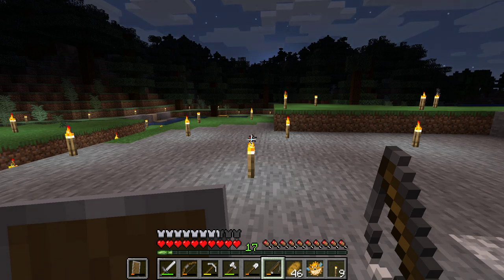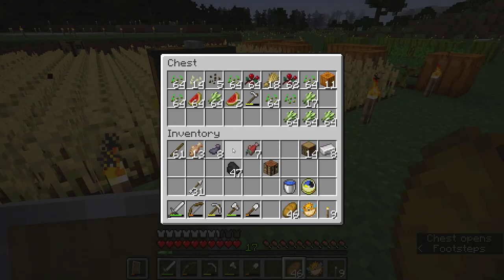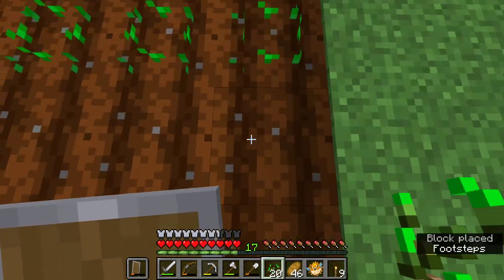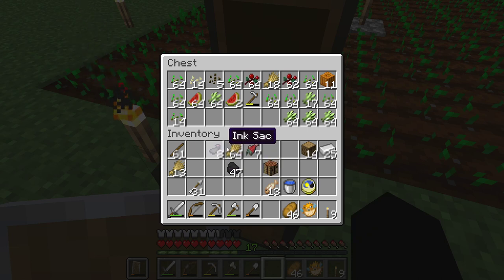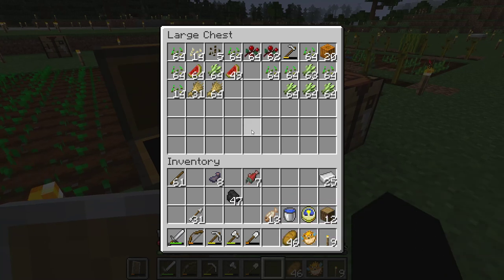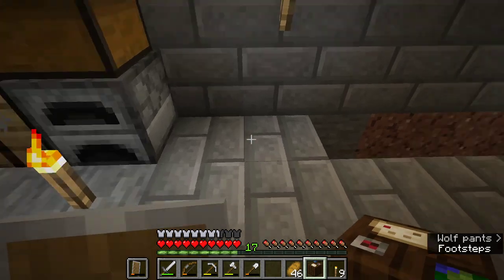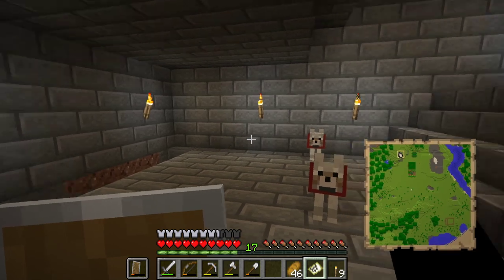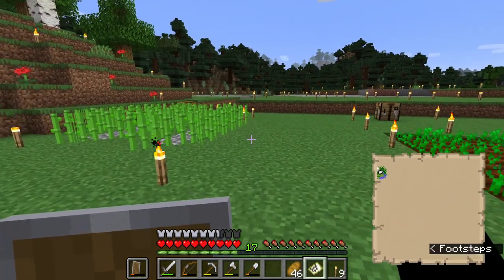Mapping Trip! (EP23 Minecraft Survival)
I do a bit of farming and go exploring :D

Bunnies, wolves... donkeys, horses, village with weird flower?

Minecraft Survival 1.16